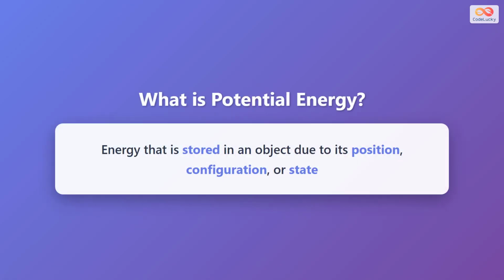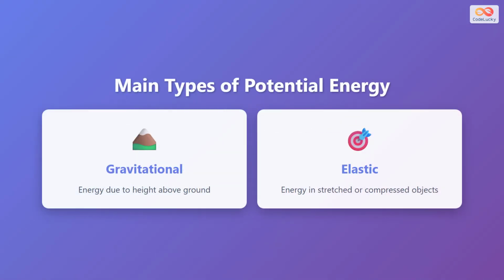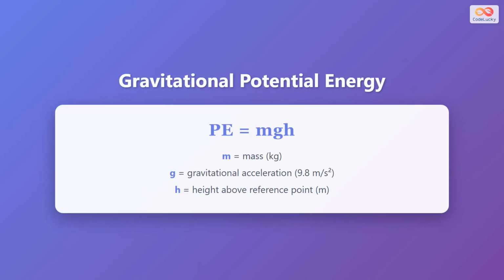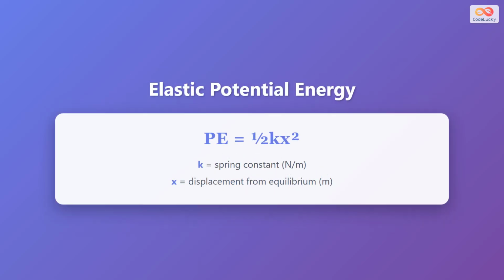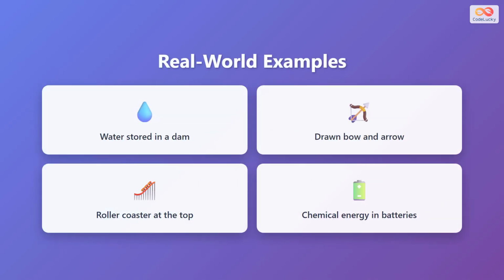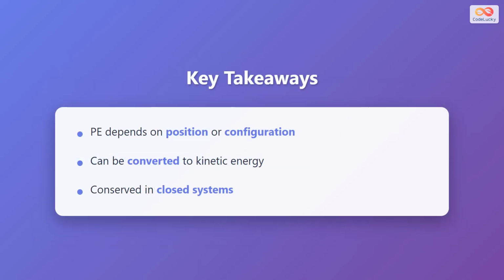Potential Energy Explained: Stored Energy Due to Position & Configuration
⚡ Learn everything about Potential Energy in this complete beginner-friendly tutorial!

Potential energy is the stored energy an object has due to its position, configuration, or state. In this educational video, we break down the fundamentals of potential energy, including gravitational and elastic potential energy, with clear explanations and real-world examples.

📚 What You'll Learn:
✓ Definition and core concept of potential energy
✓ How potential energy converts to kinetic energy
✓ Gravitational potential energy formula (PE = mgh)
✓ Elastic potential energy formula (PE = ½kx²)
✓ Real-world examples: dams, roller coasters, springs, and more
✓ Key principles of energy conservation

🎯 Perfect for students, science enthusiasts, and anyone curious about physics! This video explains potential energy in simple terms with visual aids that make complex concepts easy to understand.

💡 Understanding potential energy is fundamental to grasping how energy works in our universe. From objects at height to compressed springs, potential energy is everywhere around us, waiting to be transformed into motion and work.

🔬 Part of our comprehensive Energy Series covering all forms of energy in physics.

Chapters:
00:00 - Potential Energy
00:20 - What is Potential Energy?
00:46 - Key Concept
01:16 - Main Types of Potential Energy
01:46 - Gravitational Potential Energy
02:21 - Elastic Potential Energy
02:51 - Real-World Examples
03:26 - Key Takeaways
04:05 - Outro